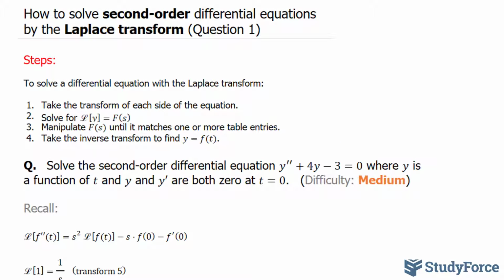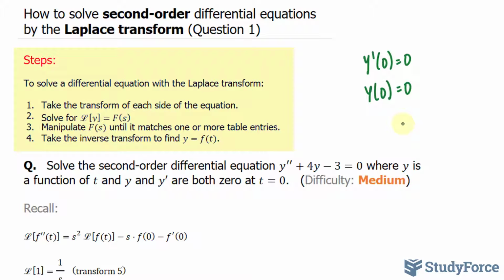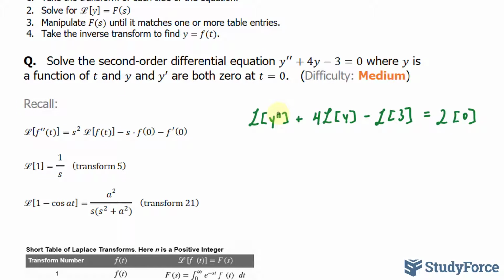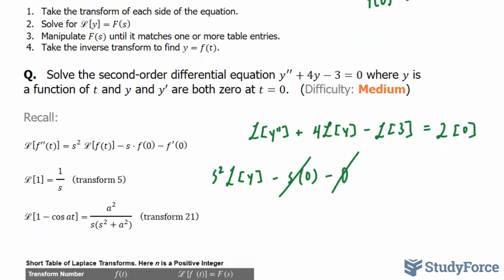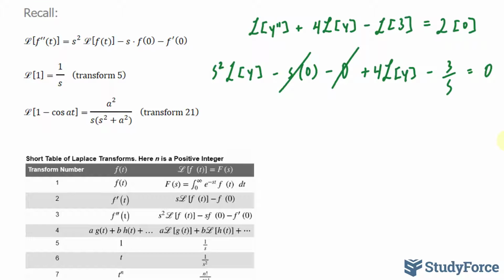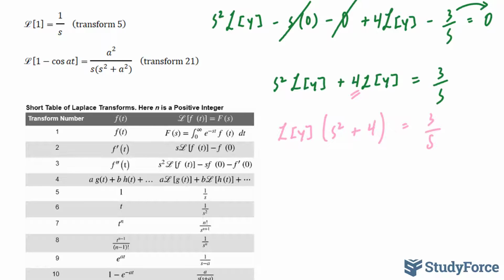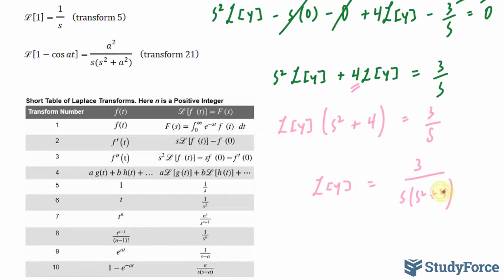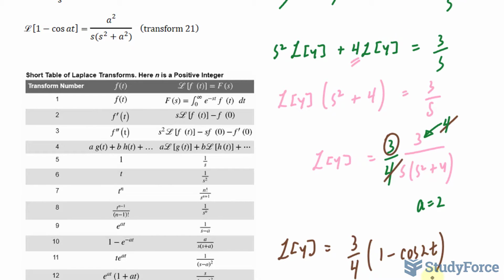📚 How to solve second-order differential equations by the Laplace transform (Question 1)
Steps:

To solve a differential equation with the Laplace transform:

1. Take the transform of each side of the equation.
2. Solve for L [y]=F(s)
3. Manipulate F(s) until it matches one or more table entries.
4. Take the inverse transform to find y=f(t).

Q.   Solve the second-order differential equation y^′′+4y−3=0 where y is a function of t and y and y′ are both zero at t=0.   (Difficulty: Medium)

Recall:

L [f′′(t)]=s^2  L [f(t)]−s⋅f(0)−f^′ (0)

L [1]=1/( s )    (transform 5)

L [1−cos⁡at ]=a^2/(s(s^2+a^2))    (transform 21)